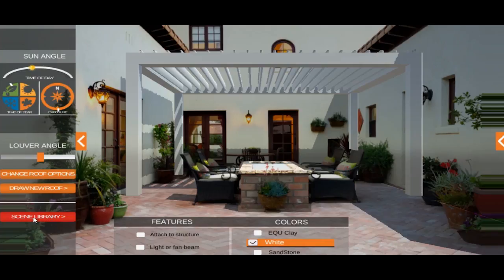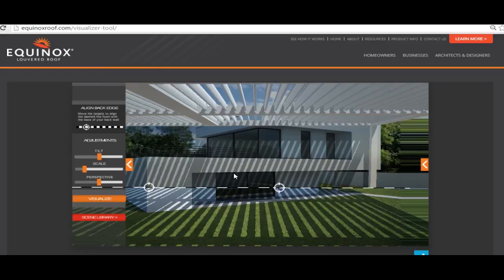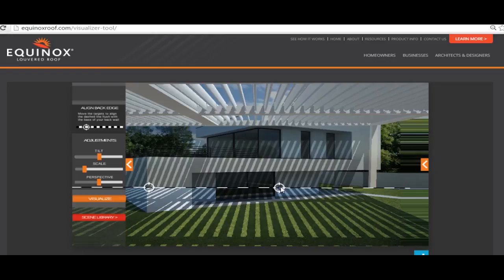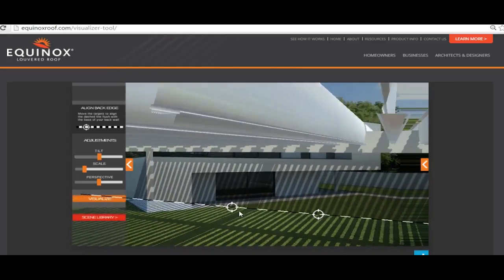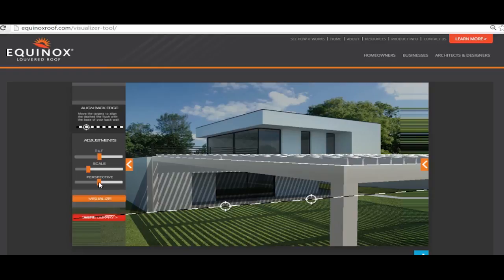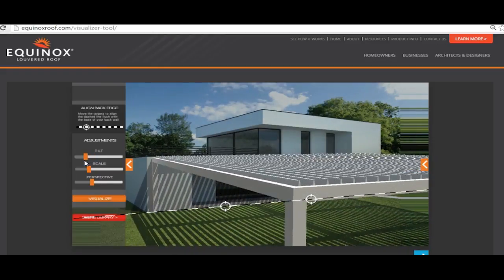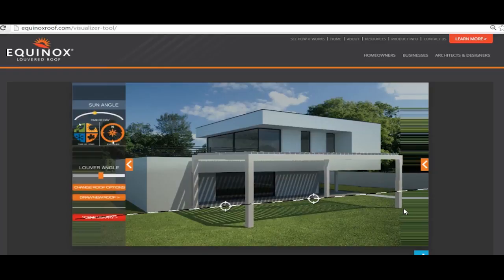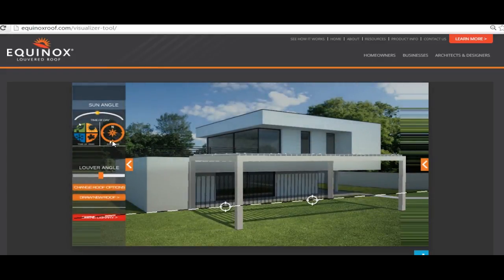Equinox Visualizer Video PartTwo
Learn how to visualize an Equinox Louvered Roof using an uploaded custom photo. to get started.